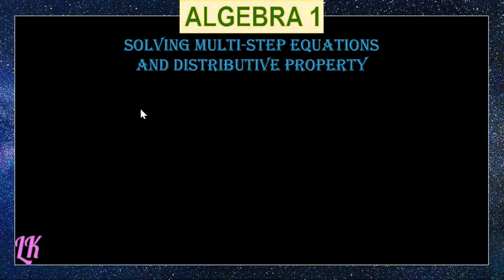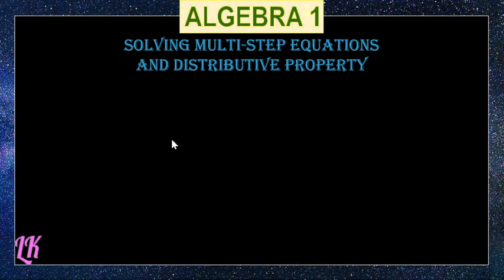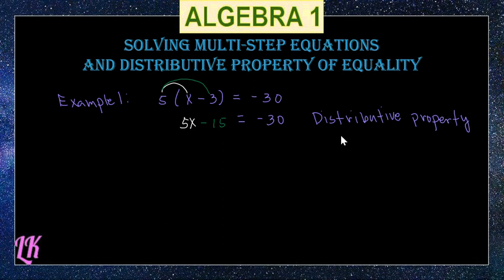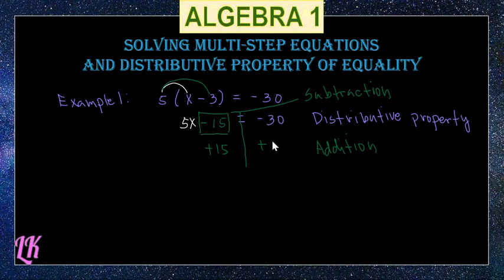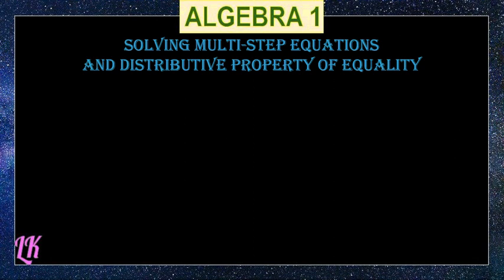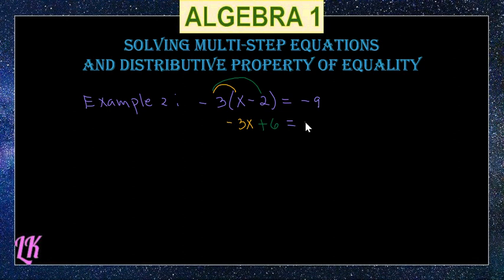Multi Step Equations, Distributive Property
The video demonstrates the use of distributive property in simplifying and solving equations in one variable.